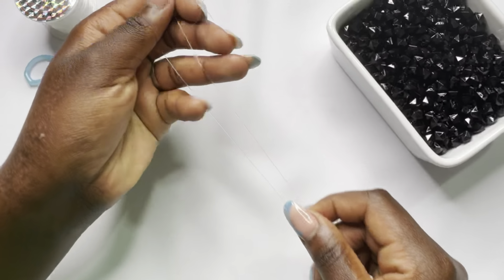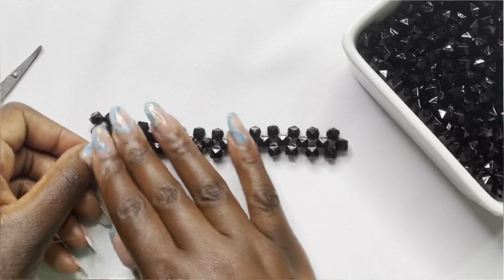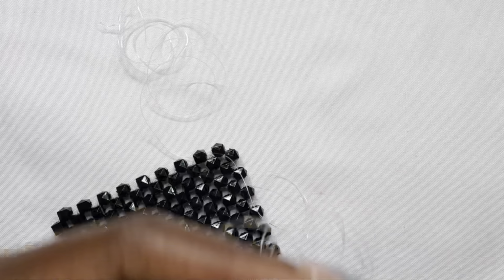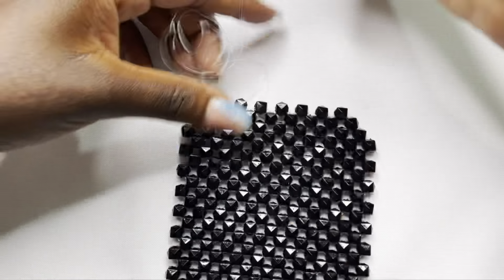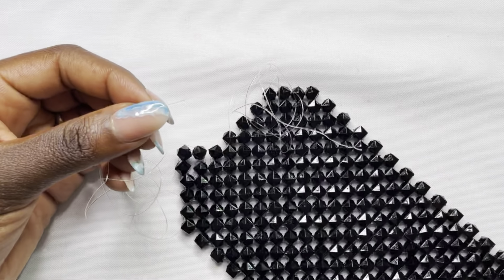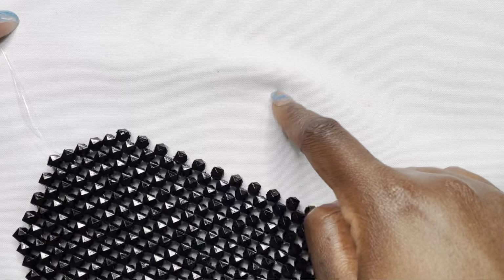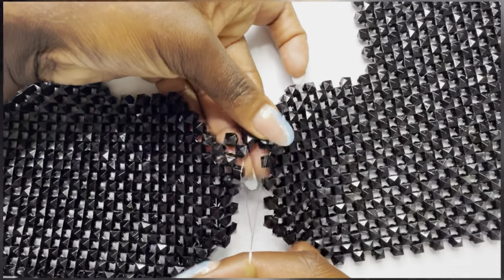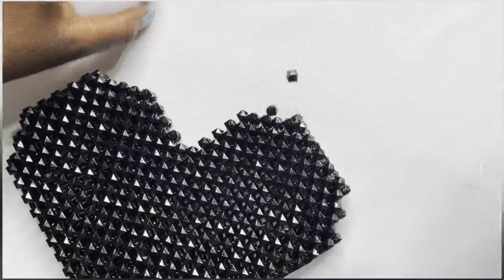DIY Heart Shaped Beaded Bag // How to make beaded handbag // Beginner Friendly Tutorial.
Today's tutorial is on how to make a simple Heart Shaped beaded bag. This tutorial is beginner-friendly and Affordable , If i can do it , you can too..
If you are new to my channel a very warm welcome to you.

Materials Used
● Black Beads (500g pack)
●4.0 mm Thread

Everything used can easily be found in any local bead store or craft store.

Love shape beaded Bag
Heart Shape Bag
Pearl bag
Bead bag
Pearl bead bag
Pearl beaded bag
Pearl bag 2022
Pearl bag new design
Bead bag new design
Luxury bag
Luxury bags
Designer bag
Pearl new design bag
Pearls
Diy pearl bag
Diy pearl vintage bag
Aliexpress haul
Mini bag
How to make a bead bag
Summer bag
Summer bead bag
Summer bag haul
Summer bag DIY
Shrimps handbag
Shrimps Antonia Pearl bag